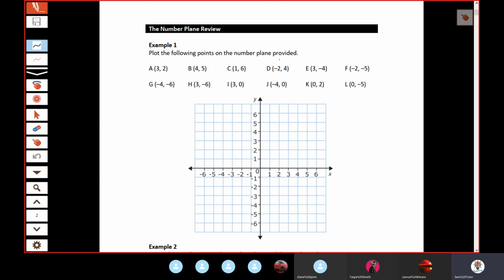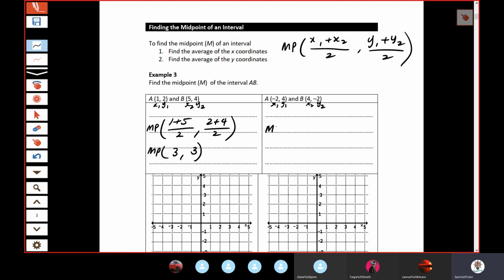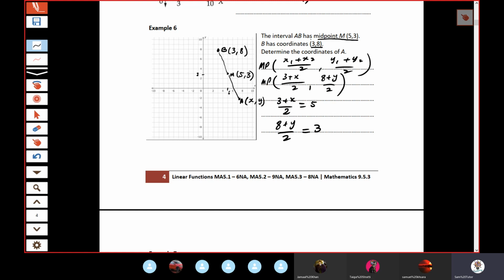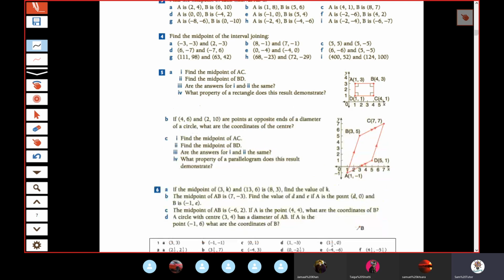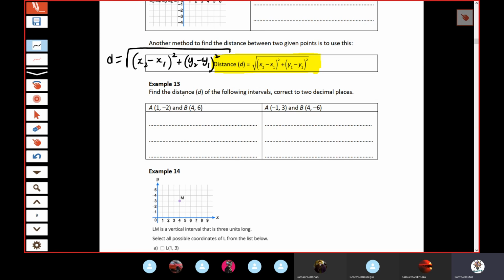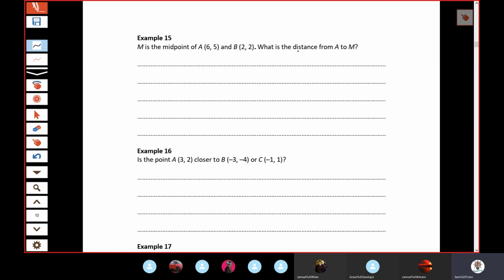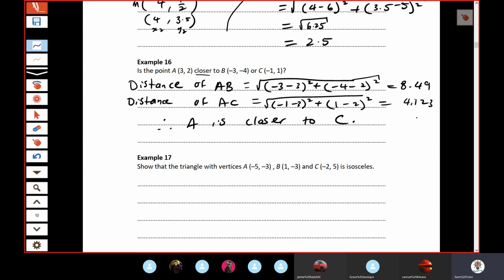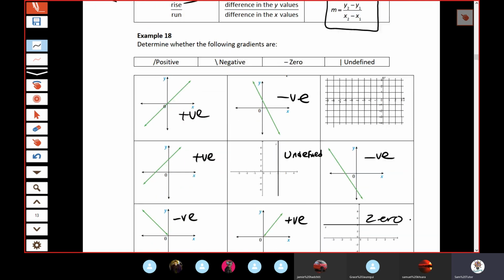Year 10 || Linear functions